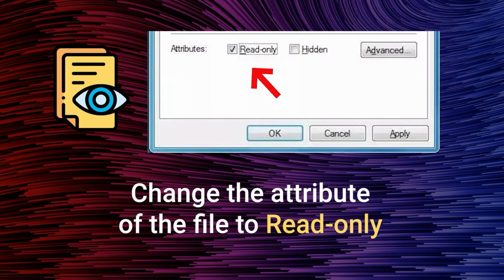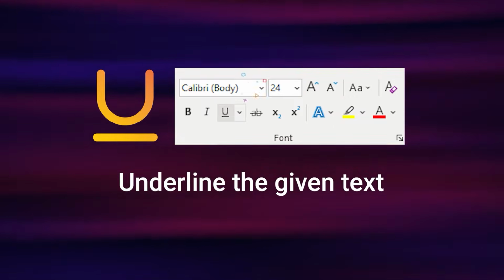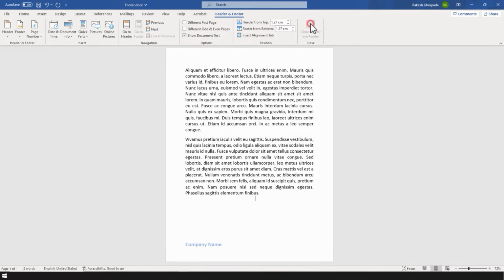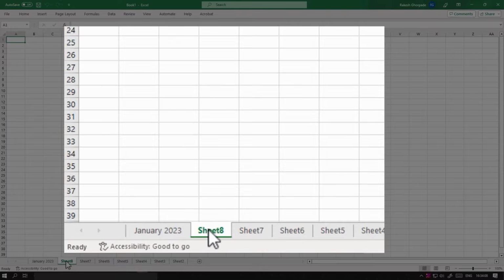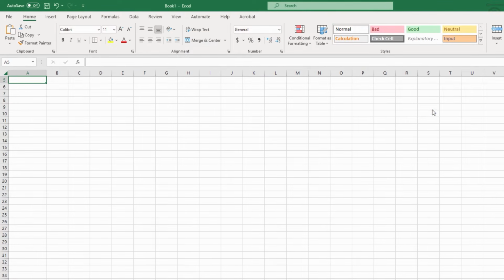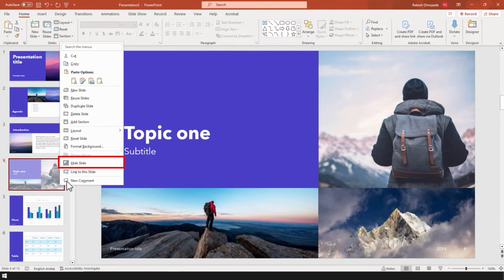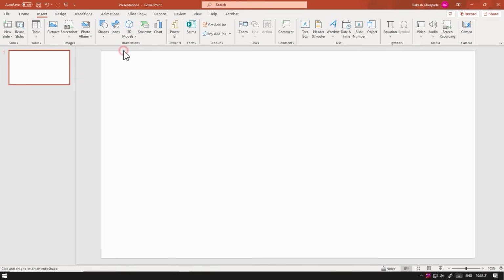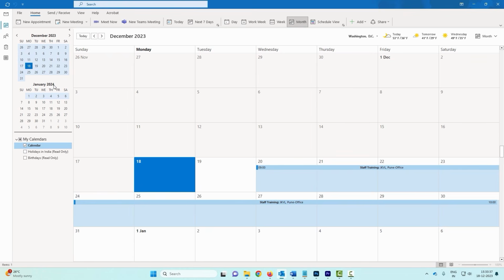MSCIT Final Exam Important Question | MSCIT Final Exam 50 out 50